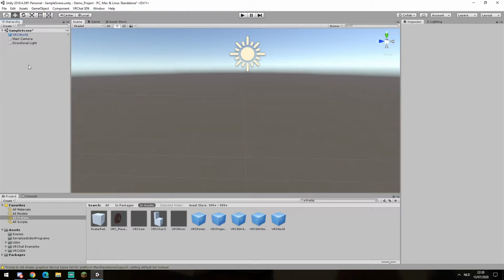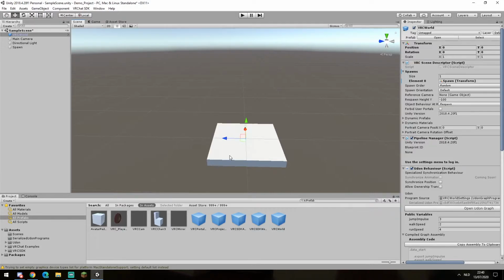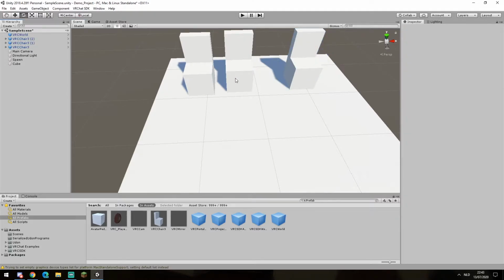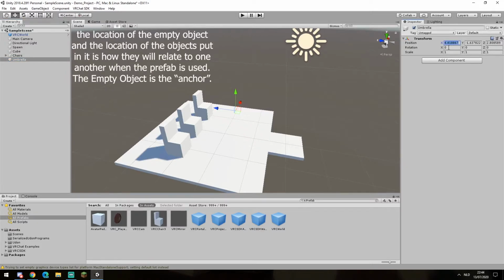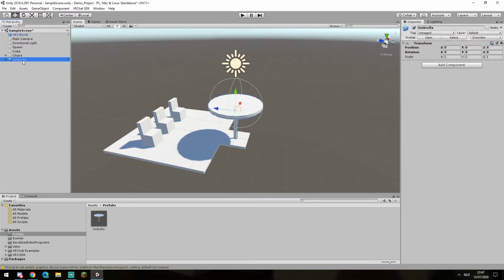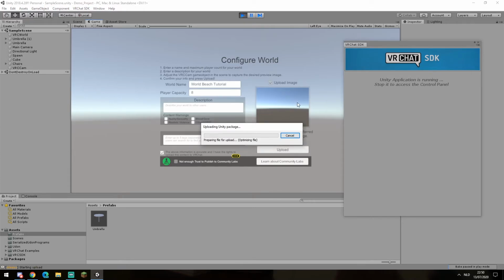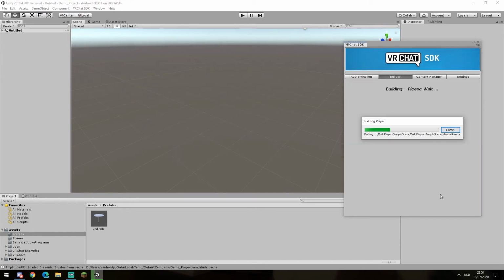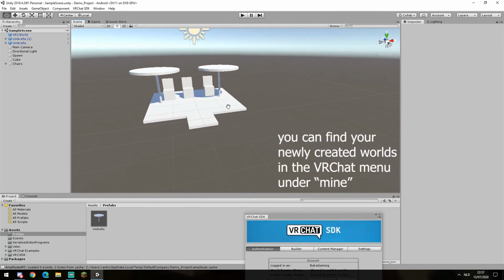Tutorial: Basic World for PC & Quest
In this video we create a very simple world, a prefab for future use and we upload the world to VRChat for use in both PC and Quest versions.

0:19 Spawn info
1:30 Registering spawn
1:45 Viewdirection info
2:20 Transform tool
4:51 Basic use of Empty Objects
6:34 Creating Prefabs
7:15 Publish for Windows/PC
8:54 Publish for Android/Quest